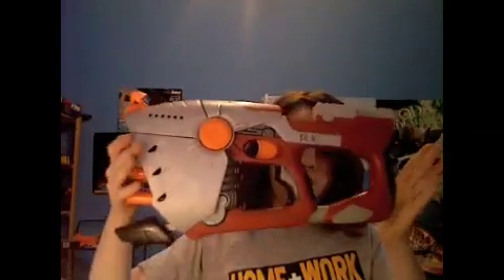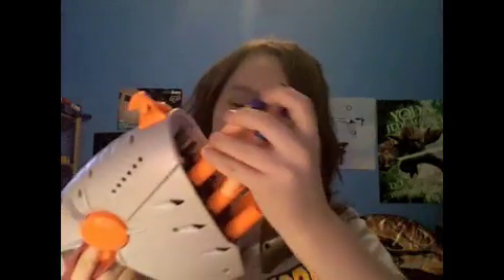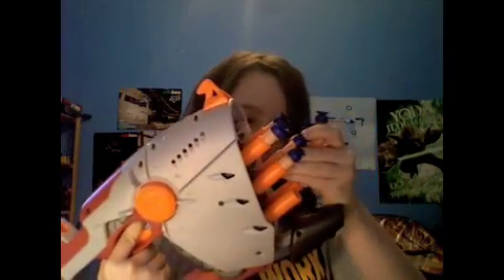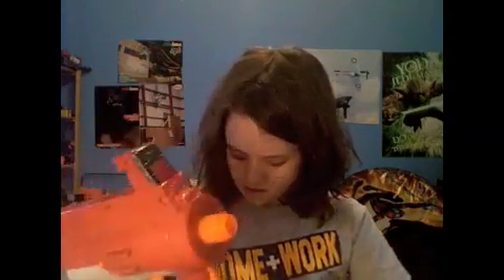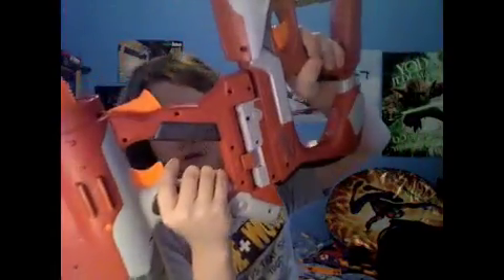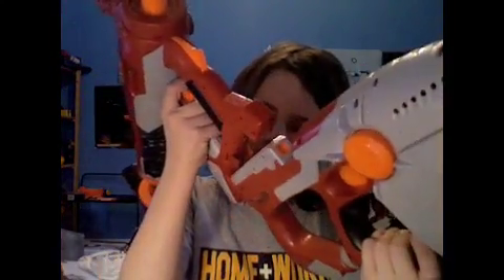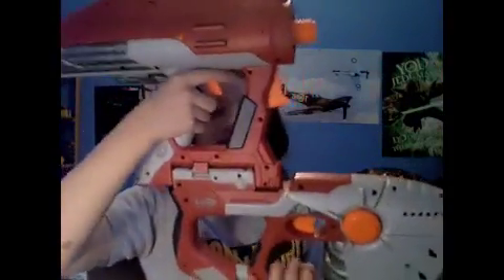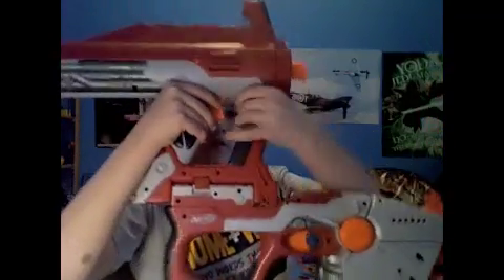"Uber's ON DEMAND" Nerf Hornet Review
LOL